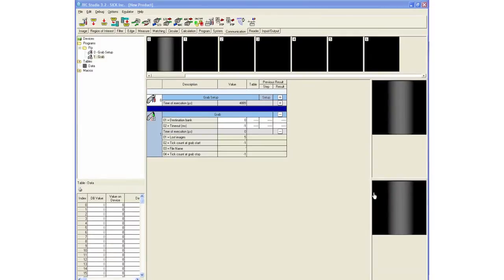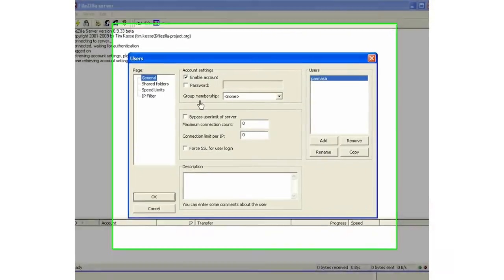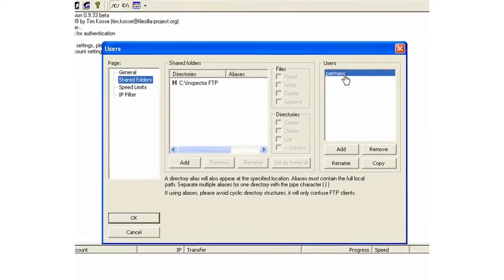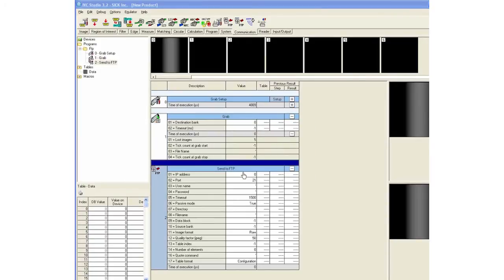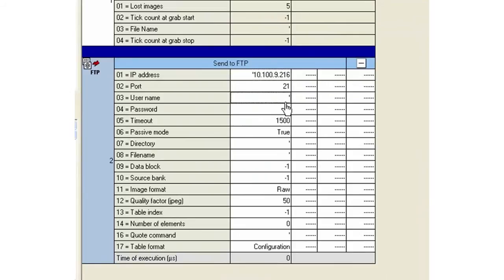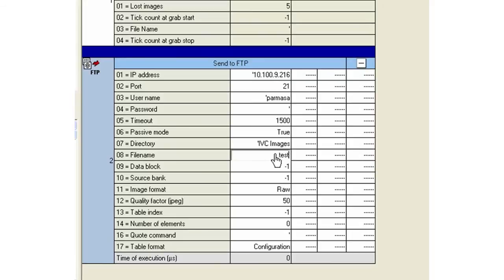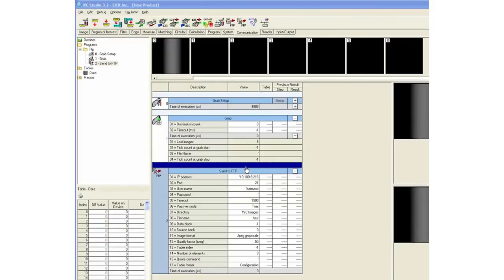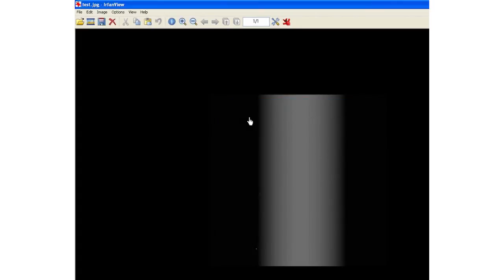Tutorial IVC: Send images via FTP | SICK AG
This video illustrates how to send images from any of the IVC camera to the FTP server.